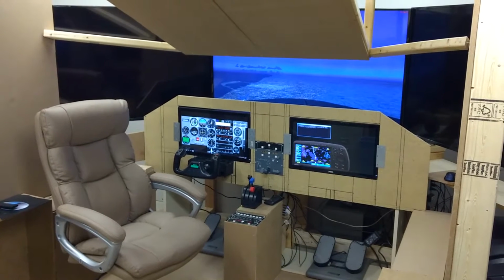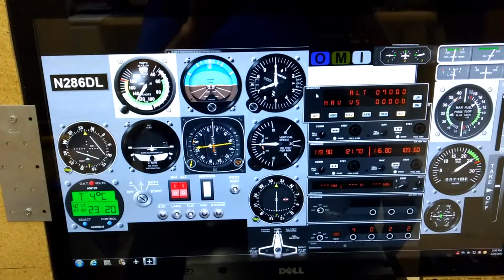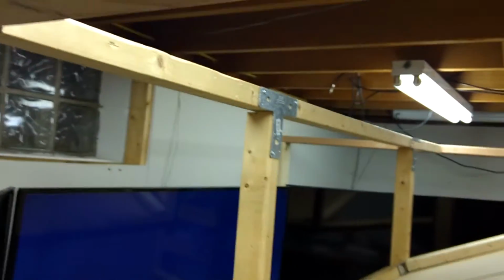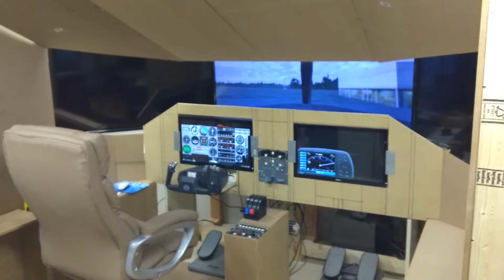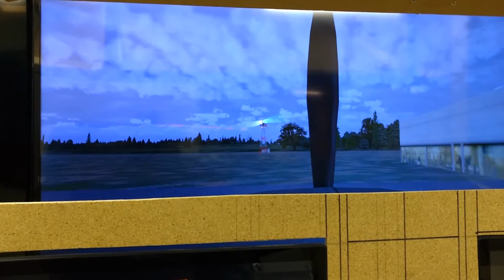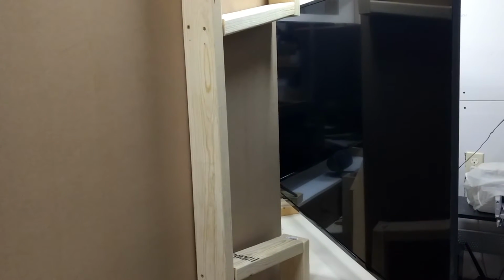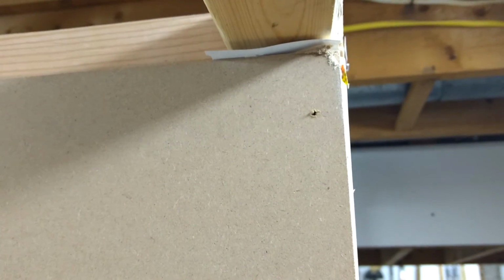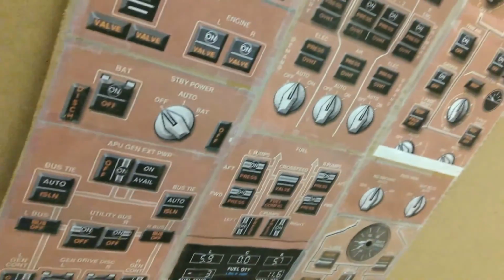Flight Sim 02 Update on my cockpit build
Update on my flight simulator cockpit build.